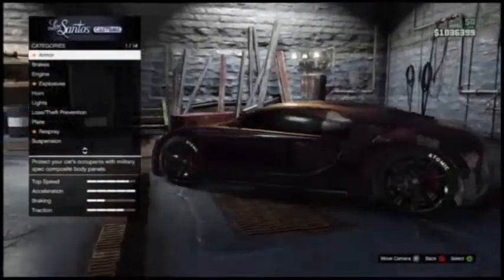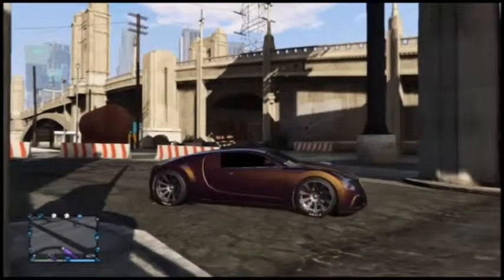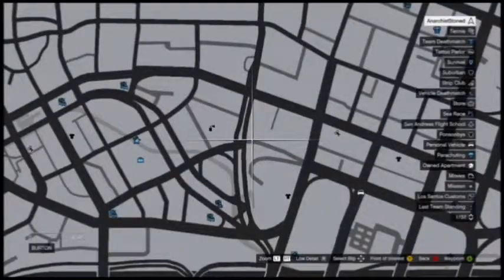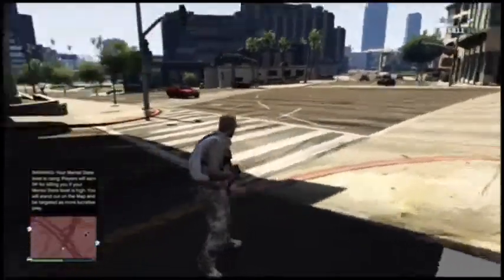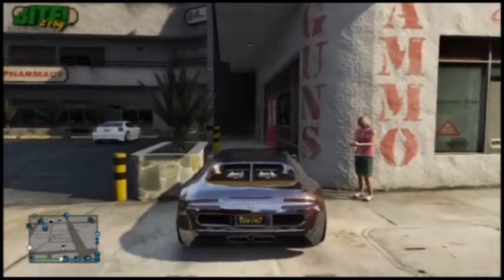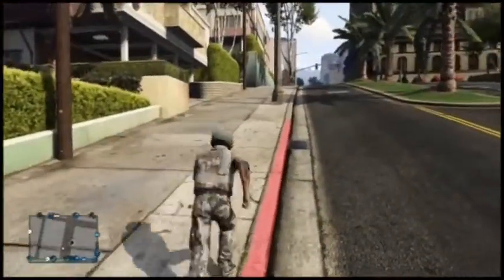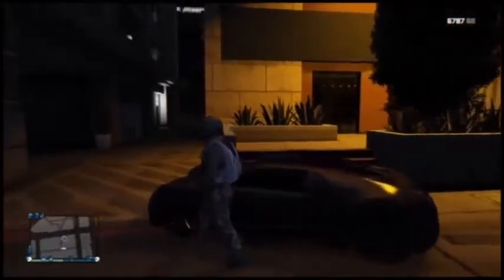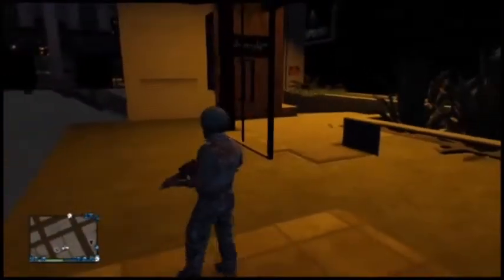GTA 5 Online - 3 WallBreach Glitch Locations (GTA 5 Gameplay)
In this video I show you guys 3 cool WallBreach Glitch locations hope you find them helpful and enjoy :)